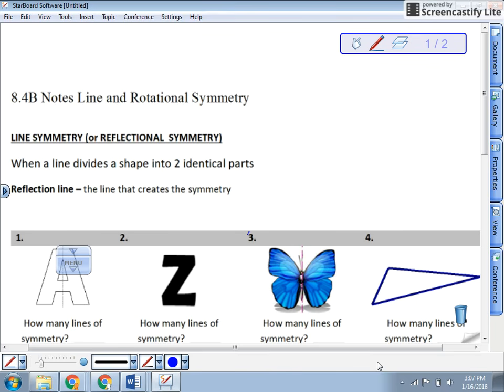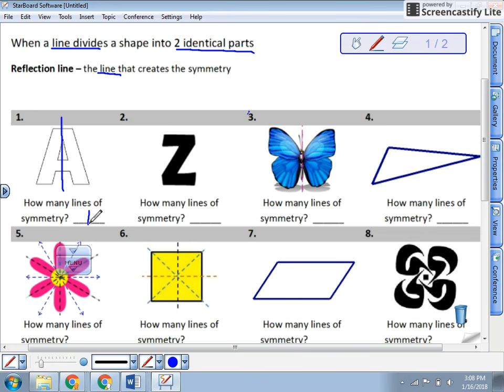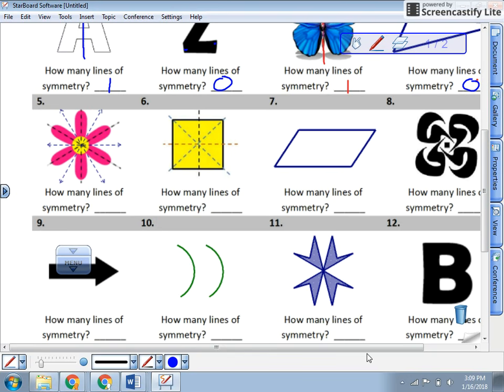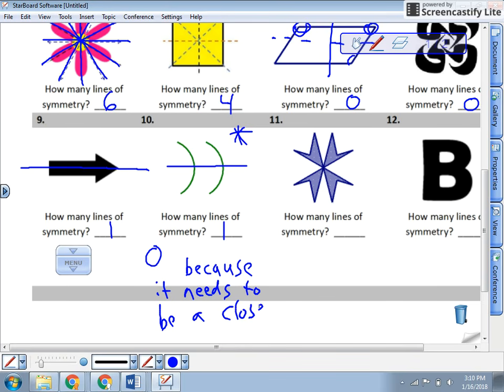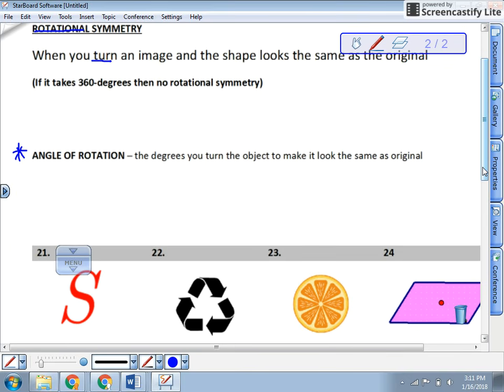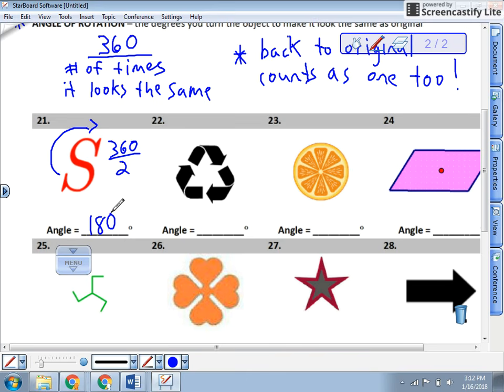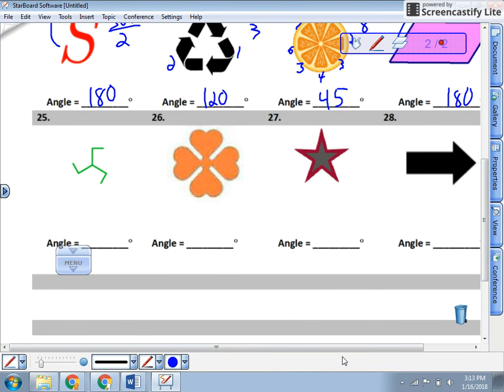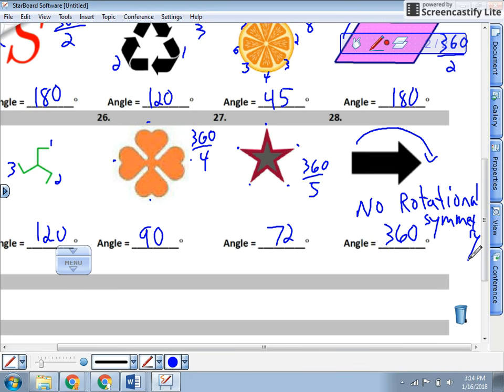8.4B Line and Rotational Symmetry